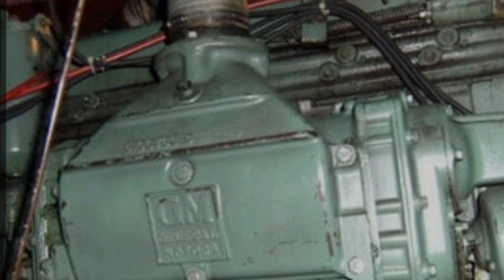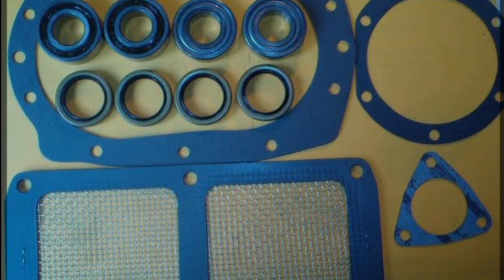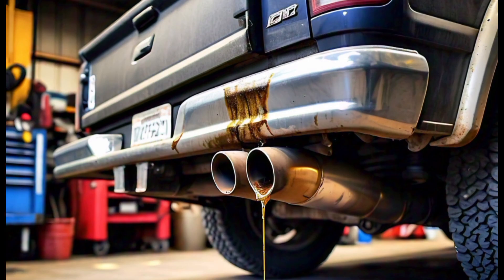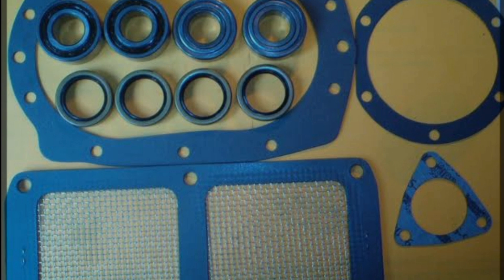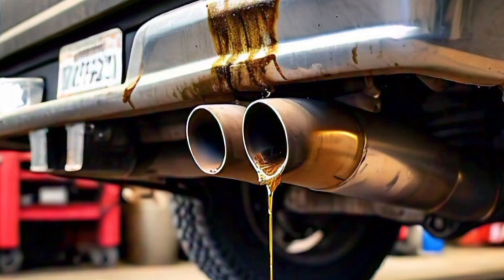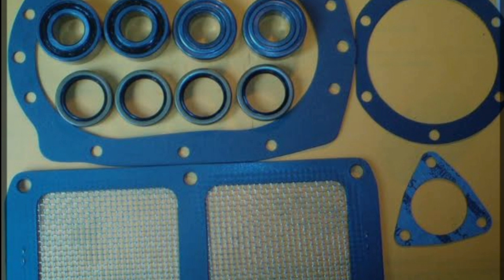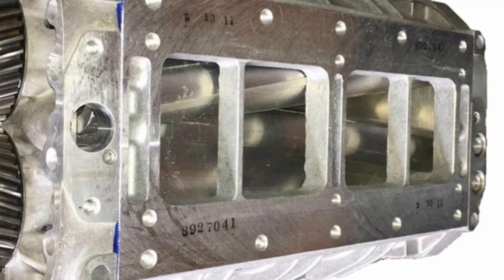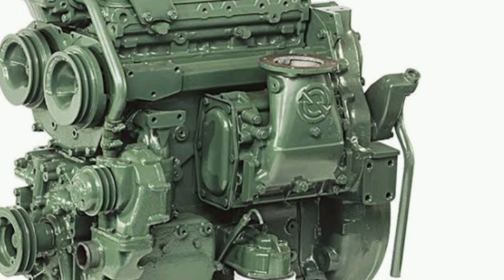Why Clean Oil From Exhaust in 2-Stroke Detroit Diesel Engine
The video explains why clean oil from exhaust in 2-stroke Detroit diesel engine.

 The video explanation is on 2-strike Detroit diesel engine such as  3-53, 4-53, 6V-53, 71 series, and other DD engine that are two stroke engine.

The explained worn piston rings and compared it with worn blower seal.

Why clean oil from exhaust in two stroke Detroit diesel engine